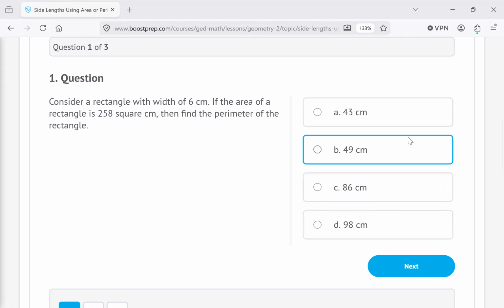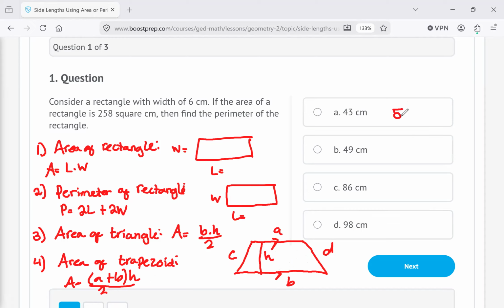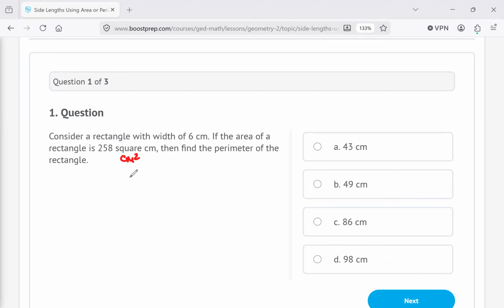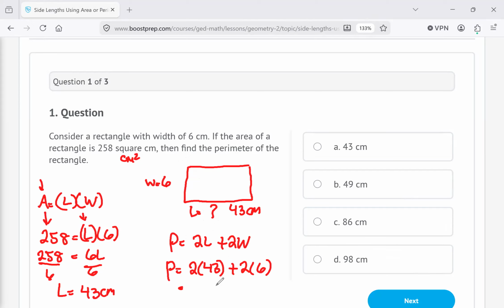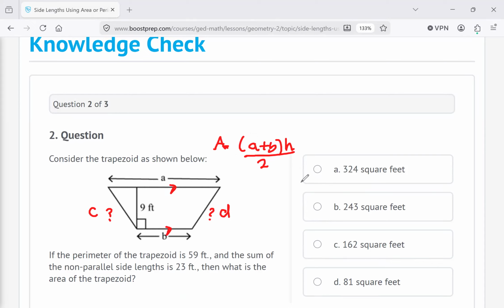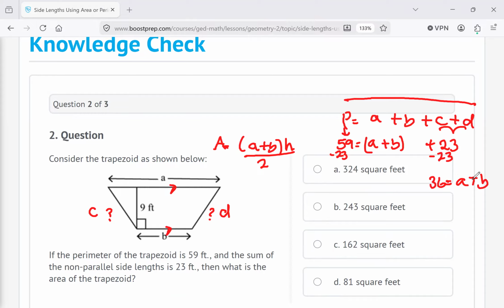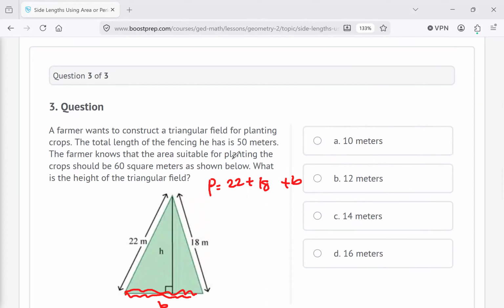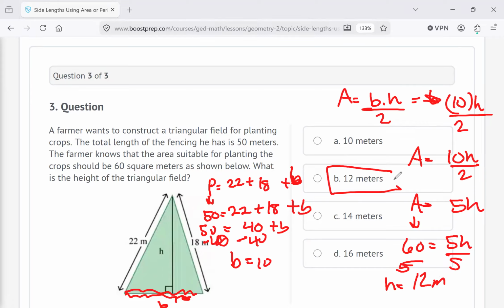GED: Side Lengths Using Area Or Perimeters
In this math video, I will do a GED math video regarding side lengths using area or perimeter.